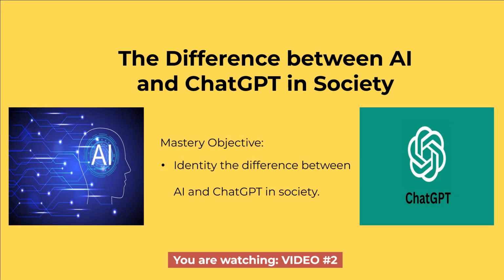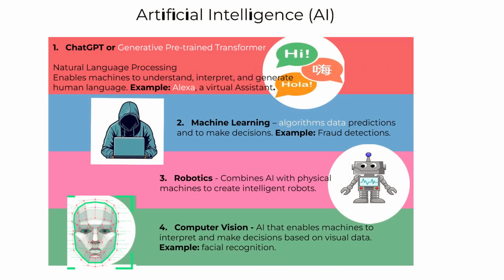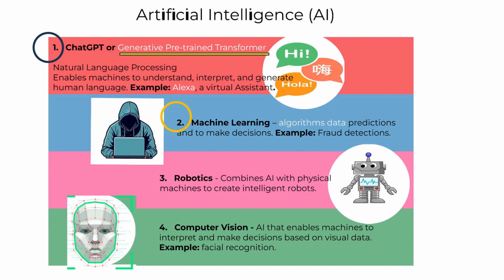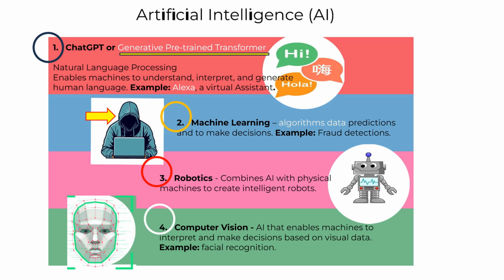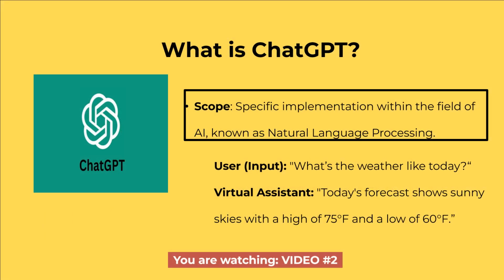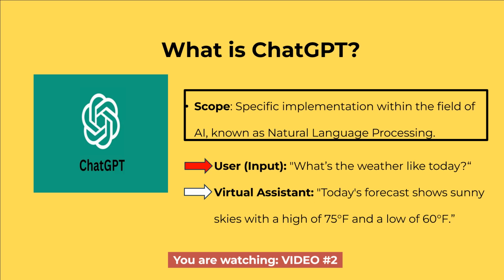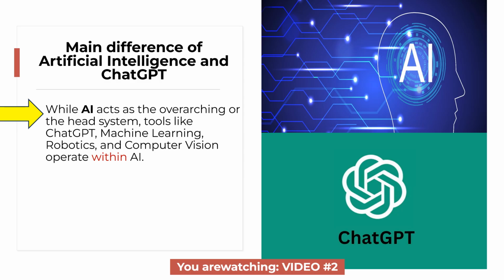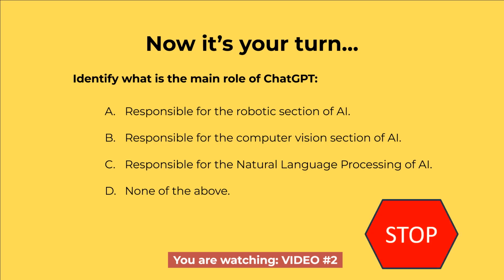Video 2: Difference_between_AI_ and_ChatGPT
Watch the video (Video 2) first before accessing this article. If you do not, you will not understand why the link is included This video explains the difference between AI and ChatGPT. We also dive deeper into the broad field of Artificial Intelligence (AI) and explore four specific technologies within AI that are shaping our world. This link will show an example of machine learning. Machine learning is discussed in the video